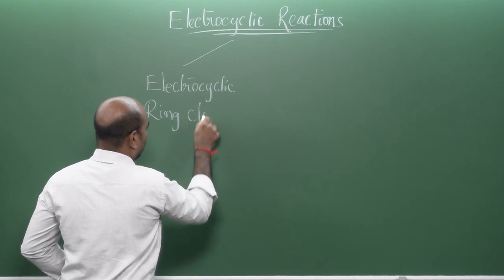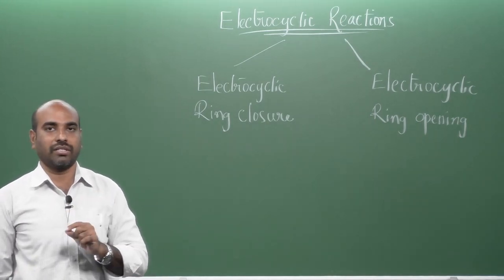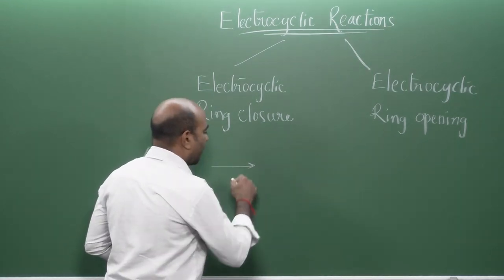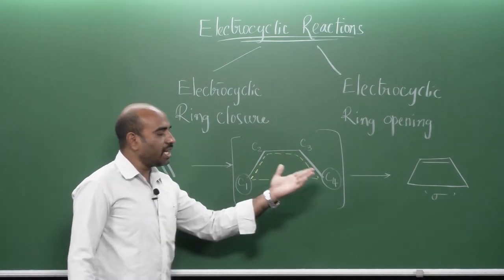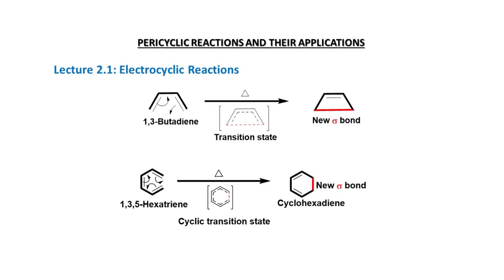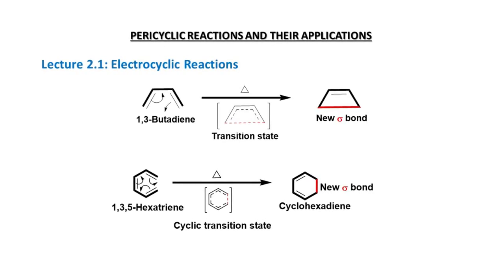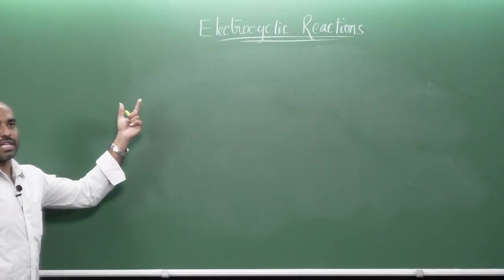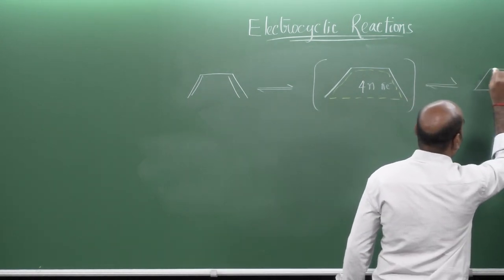Electrocyclic Reactions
Subject: Chemistry
Course Name : Pericyclic Reactions & Its Applications